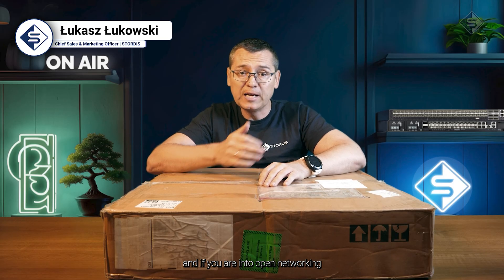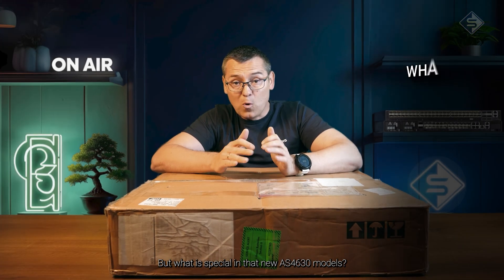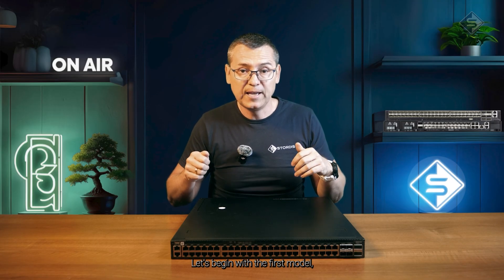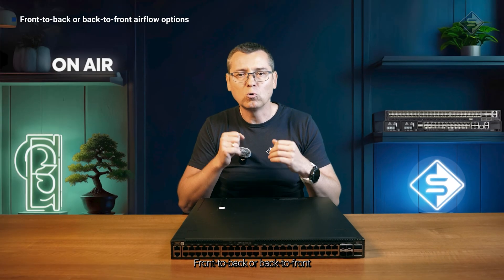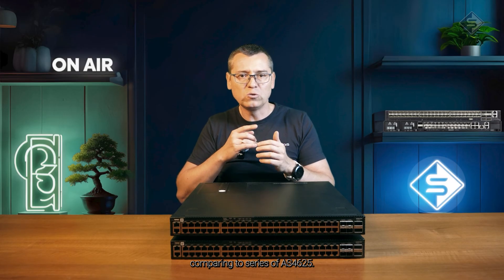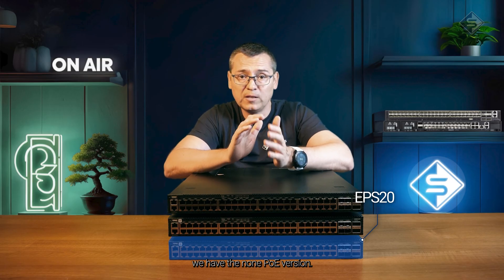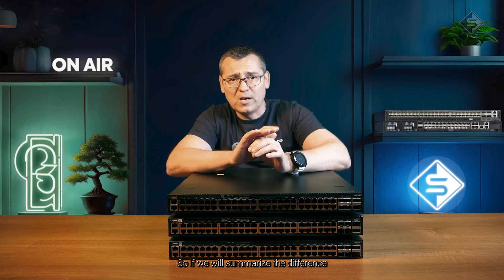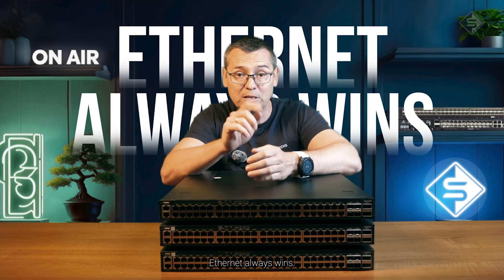Which Edgecore AS4630 1G Switch Is Right for You? EPS201 vs EPS202 vs EPS203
Looking into the new Edgecore AS4630 series 1G switches?

In this video, Łukasz Łukowski dives deep into the three models – EPS201 (AS4630-54TE), EPS202 (AS4630-54PE), and EPS203 (AS4630-54NPE).

We’ll explore:
✅ What’s inside the box
✅ Differences between non-PoE, PoE, and Multi-Gig models
✅ Upgrades from the AS4625 series
✅ Broadcom Trident3-X3 Chipset benefits
✅ PoE++ power up to 90W on every port
✅ Use cases for data centers, enterprises, and campus deployments

If you’re into open networking, this video is for you. Learn why the Edgecore AS4630 family is a game-changer for VXLAN, IPv6 overlays, and flexible software choices like SONiC, and more.

📬 Got questions or need support?